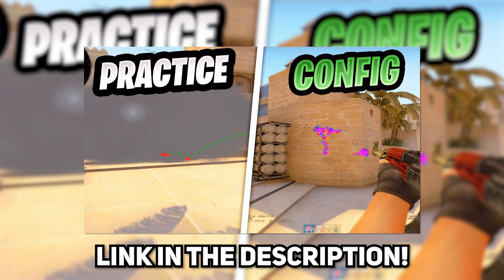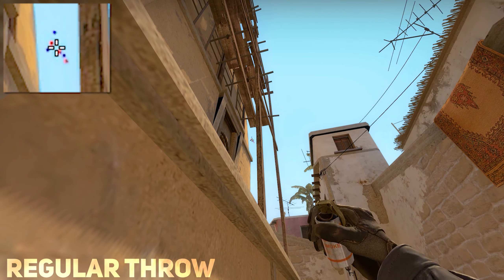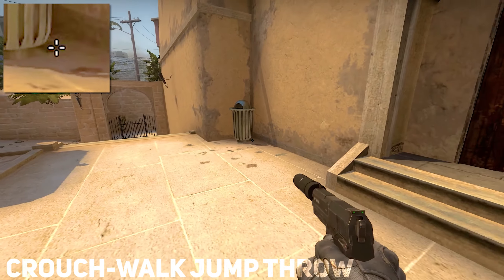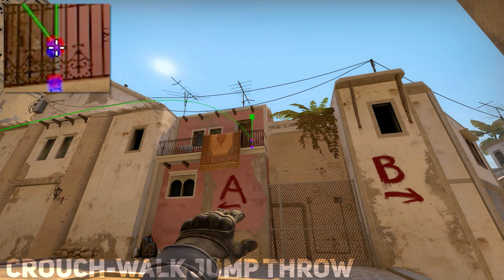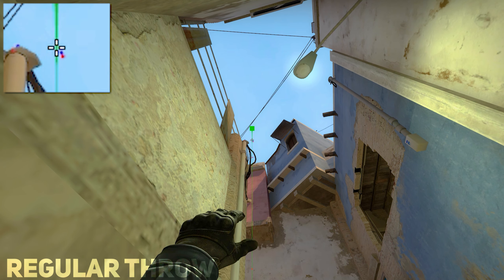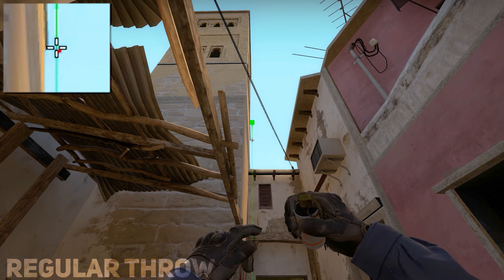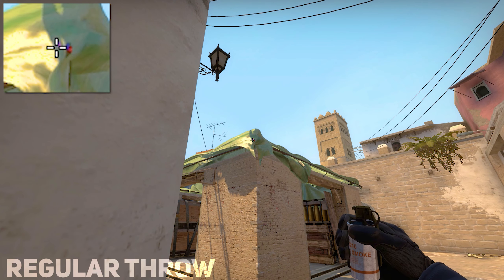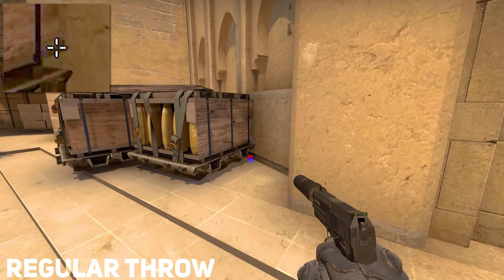CS:GO - Essential Mirage Smokes 2021